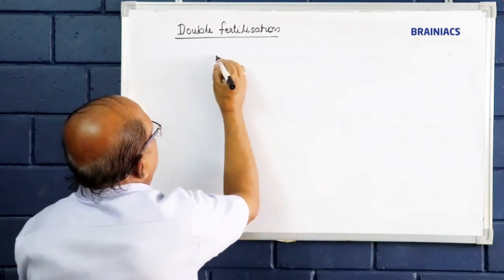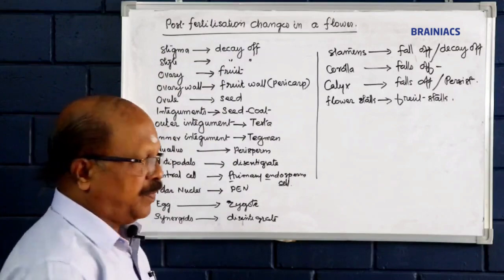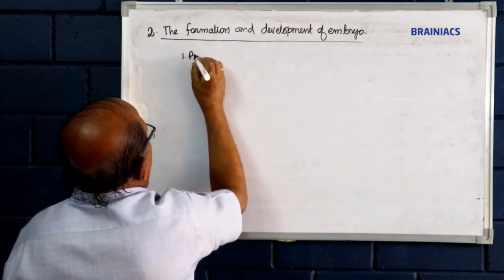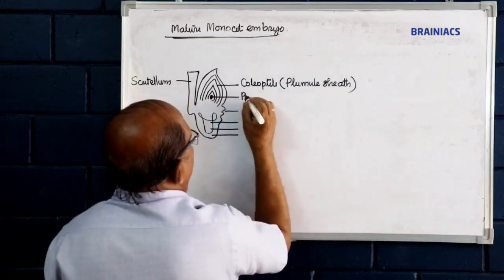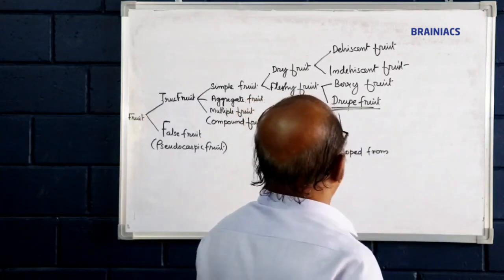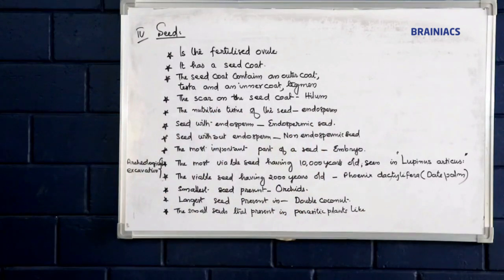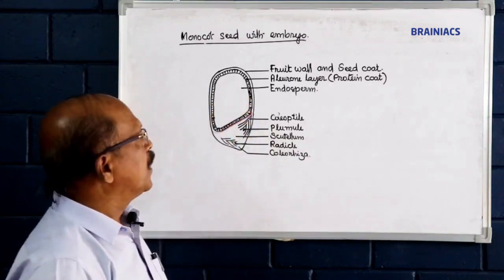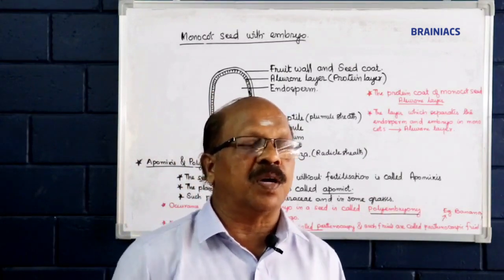2.4. Double Fertilization